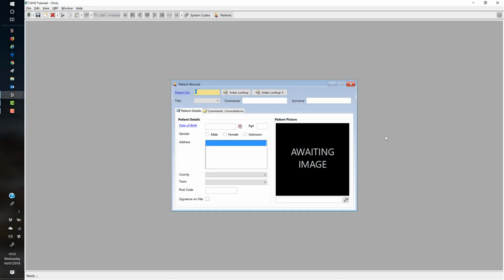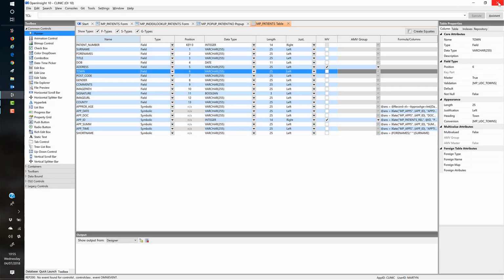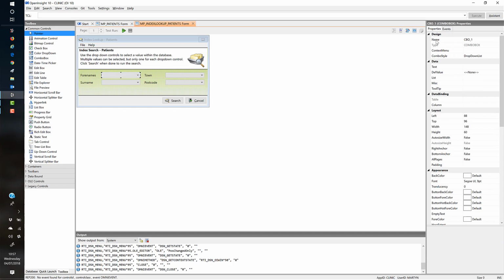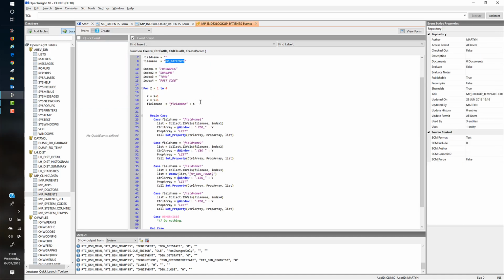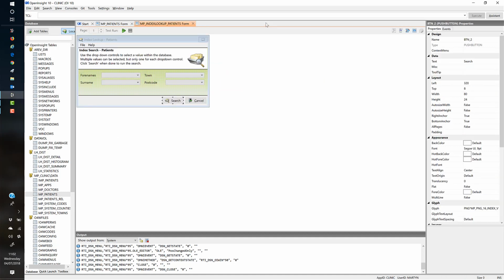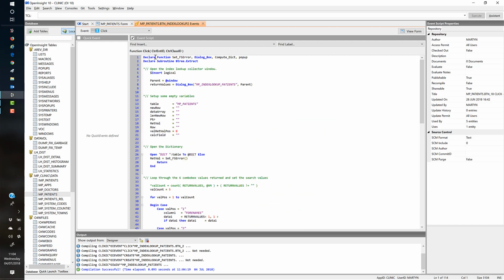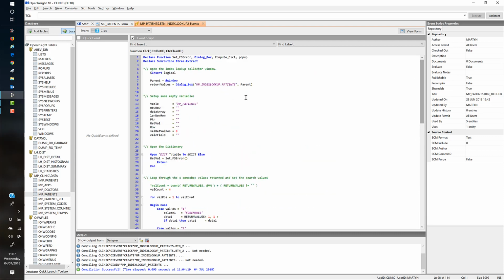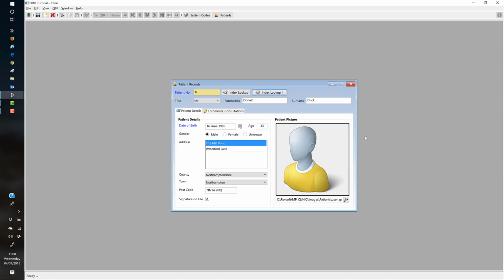Lesson 28 - Advanced Index Lookup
In this lesson we will extend out record lookup options and take control of the lookup windows used to display and capture the users data.  It involves changing an item in the Table Builder, adding an item to the PopupBox, creating a brand new non-data bound window and adding a button to our Patient form.  We'll be leveraging a number of things that have been learned over recent lessons.

The solutions uses three blocks of code and I'll walk you through that code, which events the code is linked to and who it all fits together.